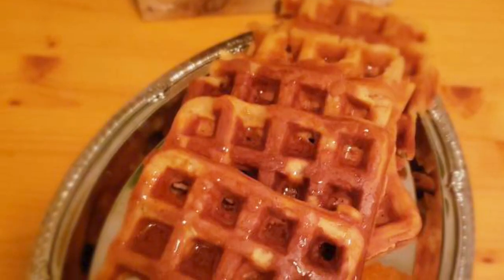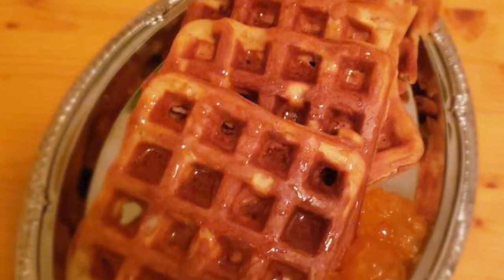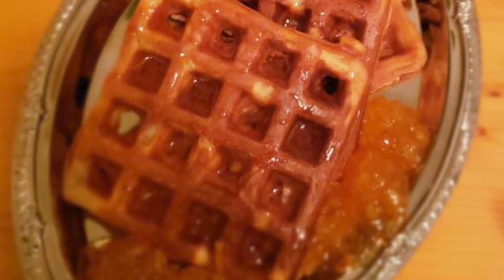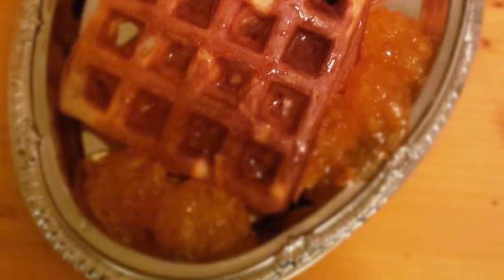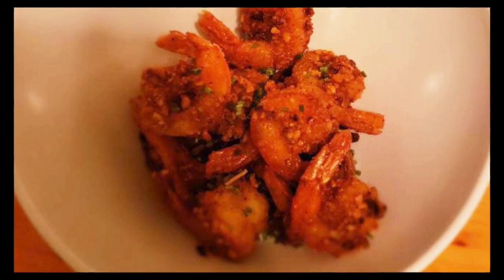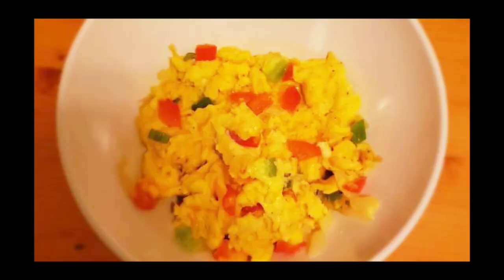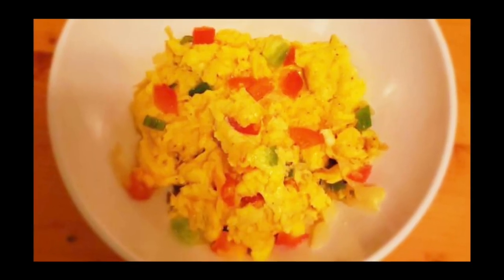Sunday Brunch with Black Tea EP. 8 Be your own Celebrity